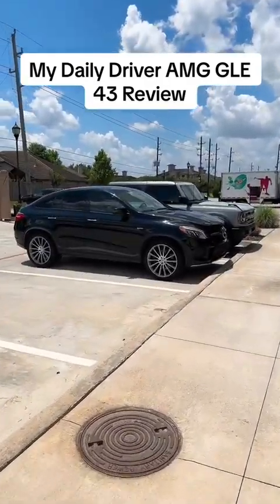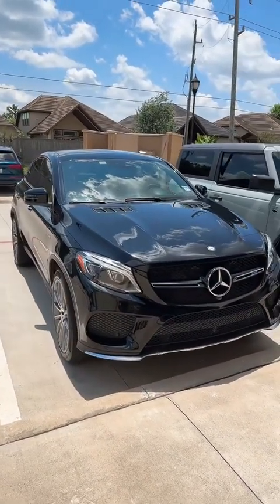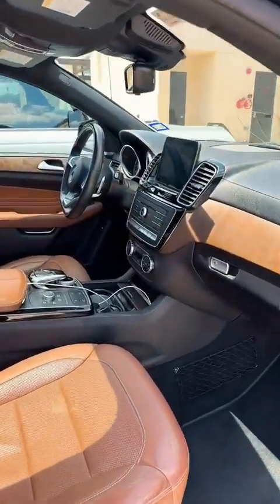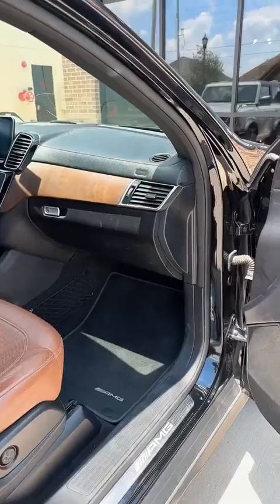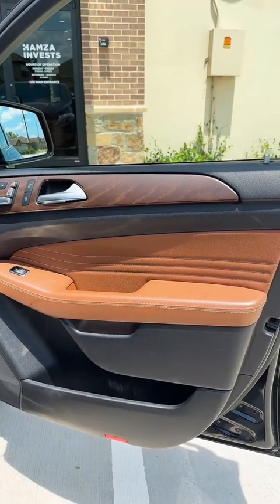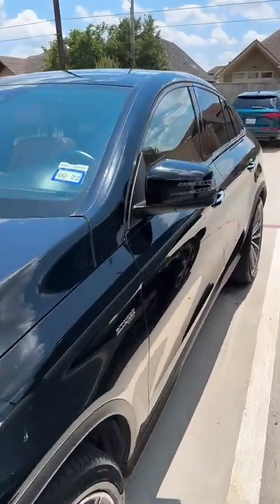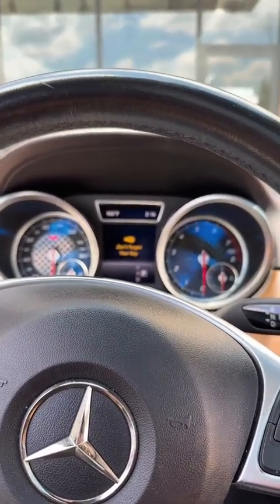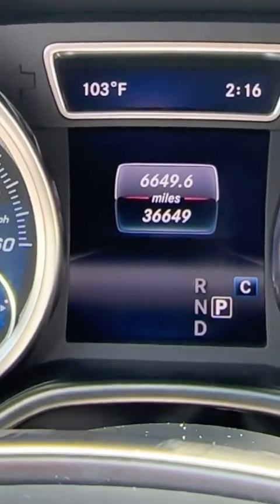Mercedes-AMG GLE43 Coupe Review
Reviewing the gle43amg at my office!